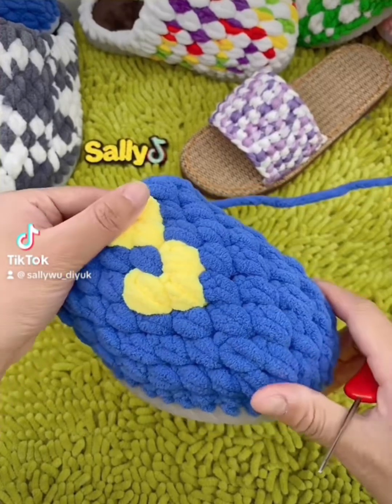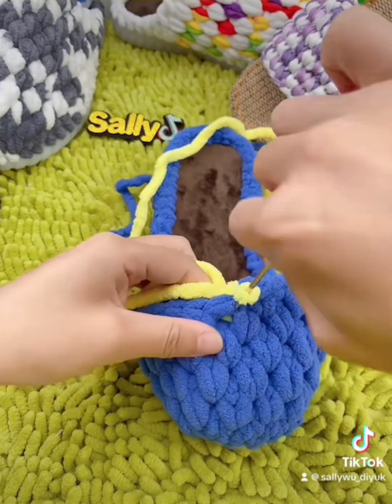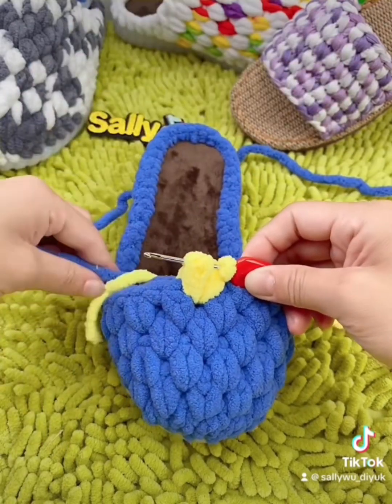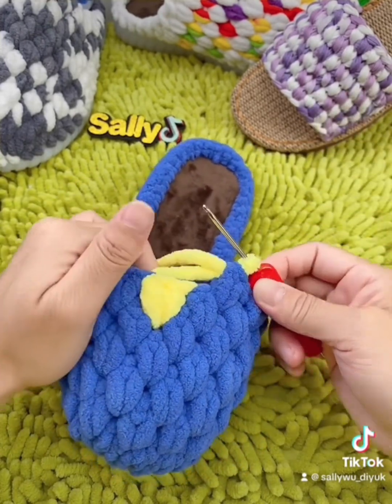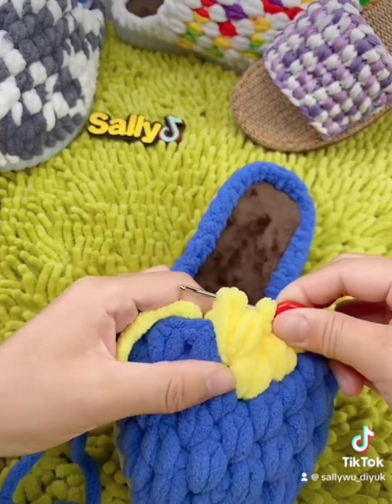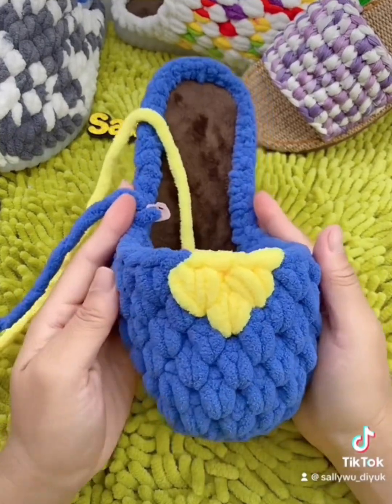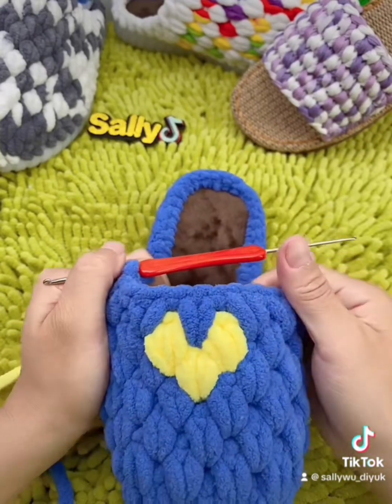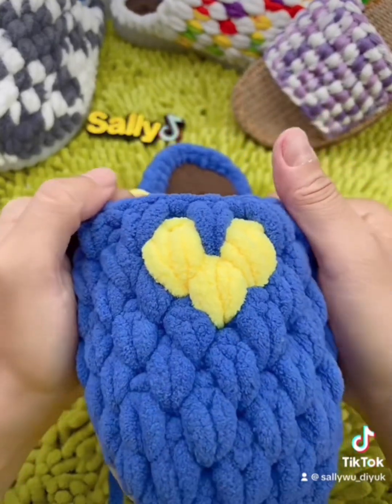Tutorial for Heart shape of winter style by Sally Wu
Tutorial for Heart shape of winter style by Sally Wu, more info my TikTok: sallywu_diyuk